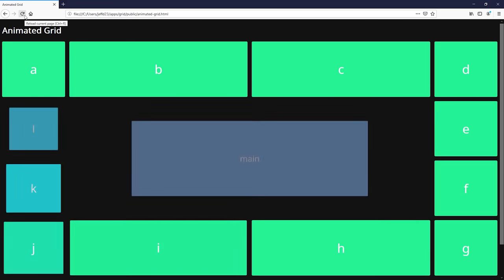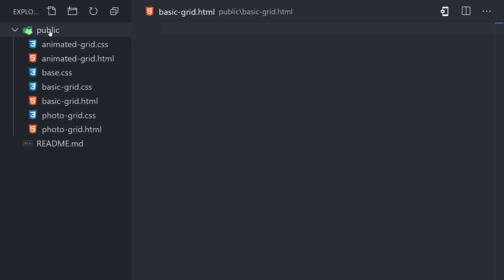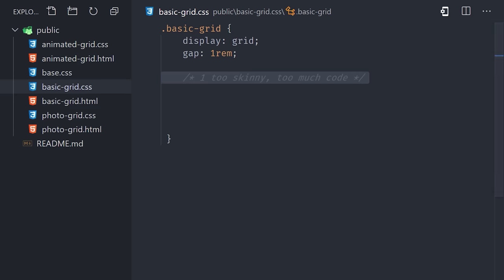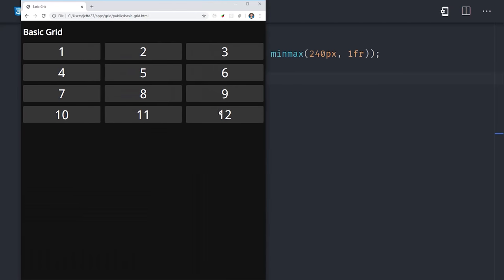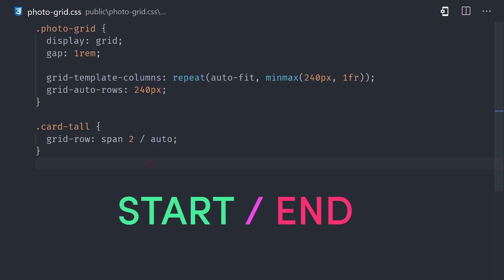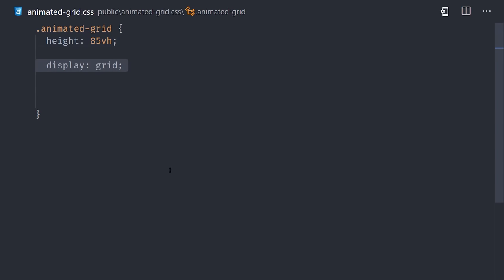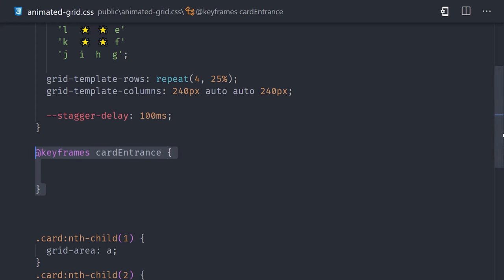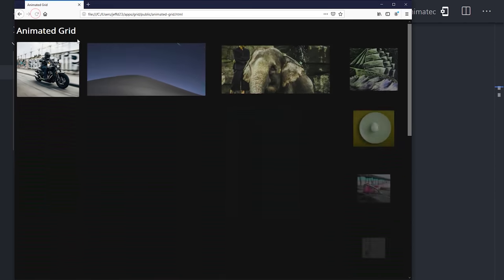The Joy of CSS Grid - Build 3 Beautifully Simple Responsive Layouts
Build 3 responsive CSS grid examples to master the basics of this powerful layout system.

1. Responsive 12-column bootstrap replacement.
2. Mosaic photo gallery.
3. Staggered animation grid.

Featuring special guest Bob Ross.